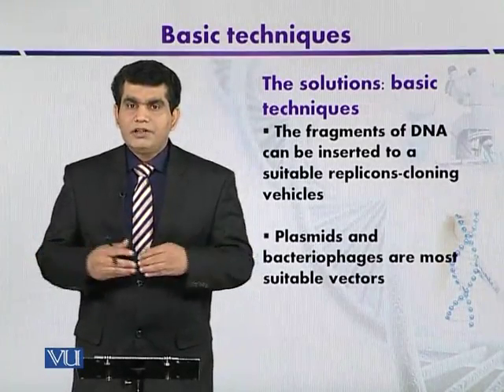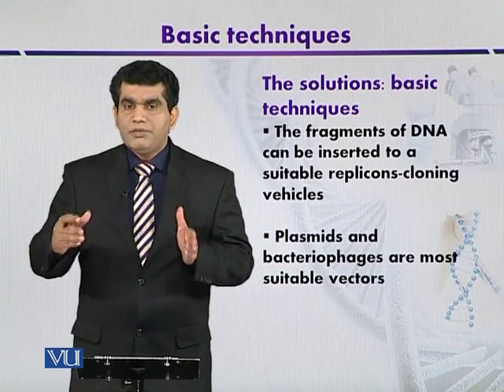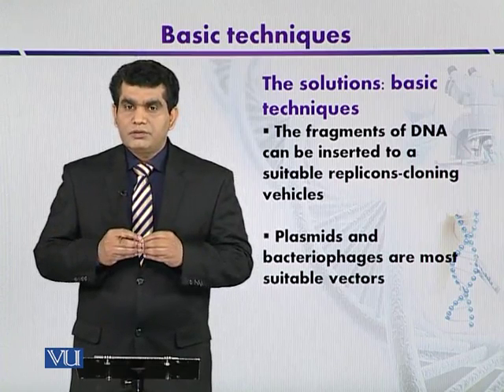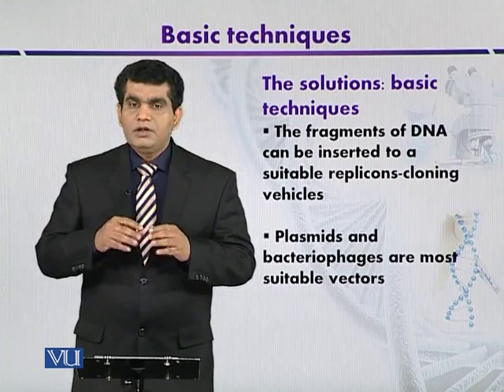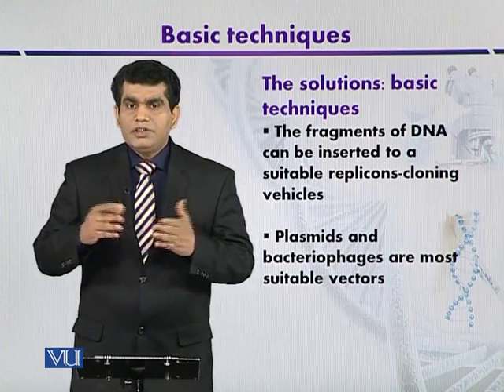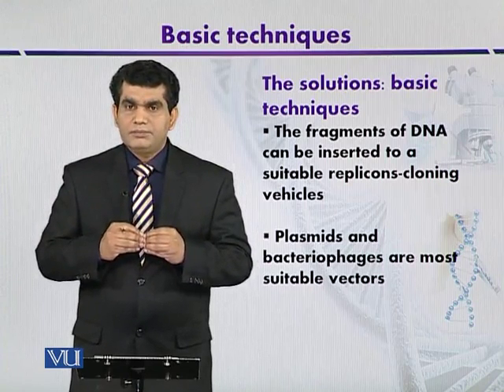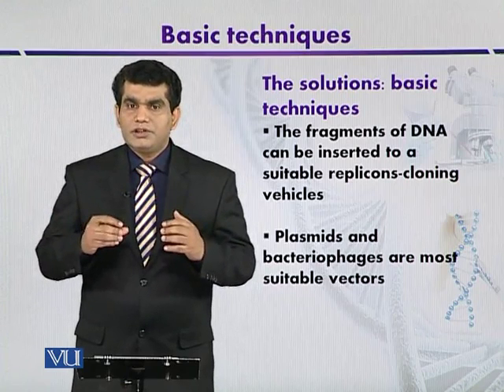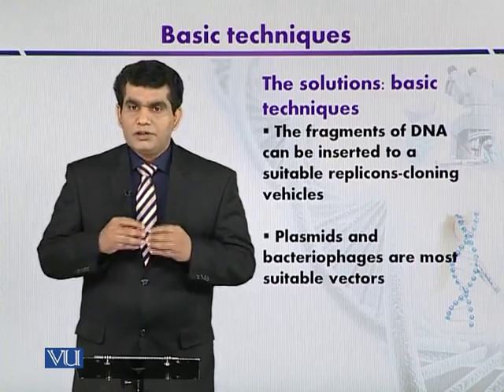BIO732_Topic007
Topic: 07